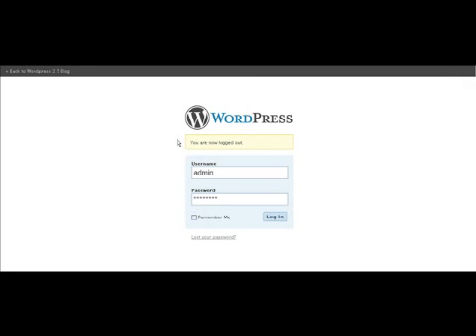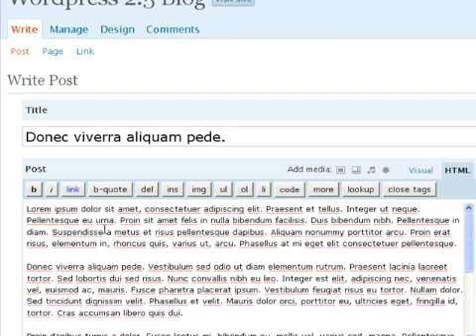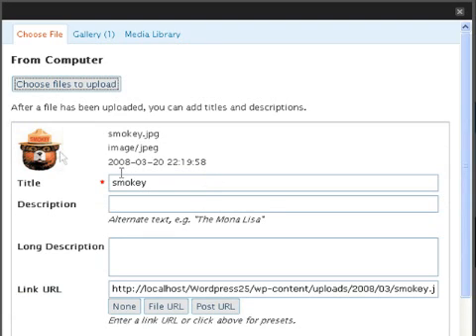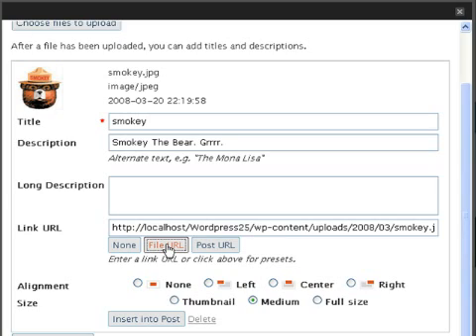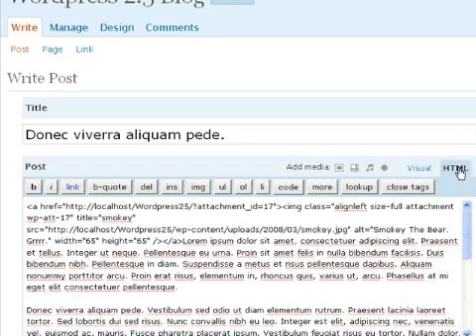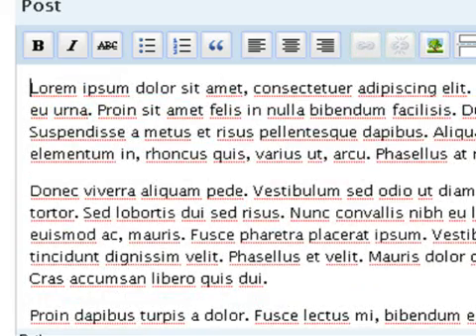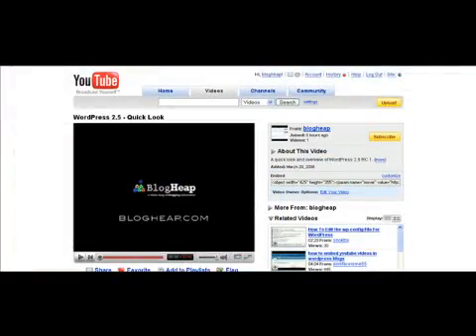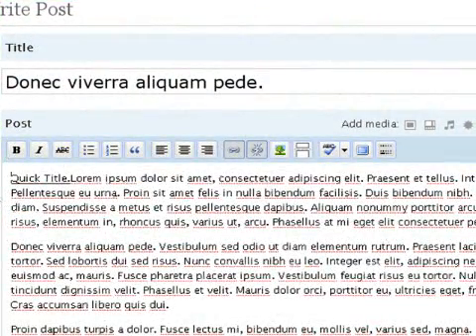WordPress 2.5 RC1 - Add Media Feature, Does It Work?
BlogHeap takes a look at the new "Add Media" feature in WordPress 2.5 RC1 and tries to determine if it does anything useful.